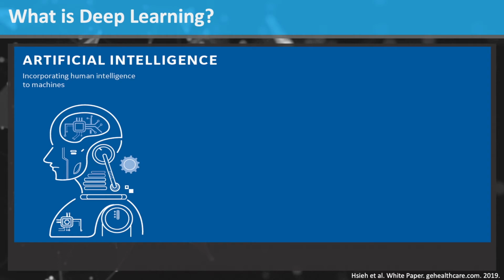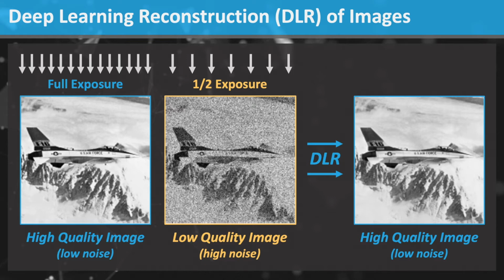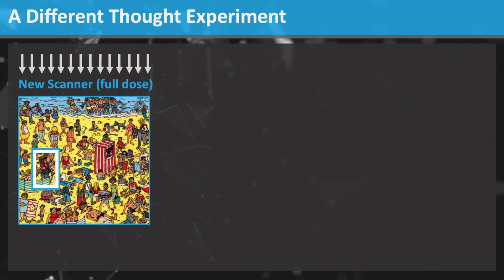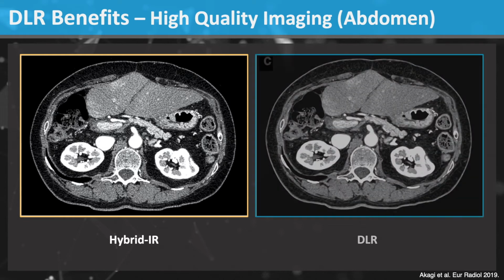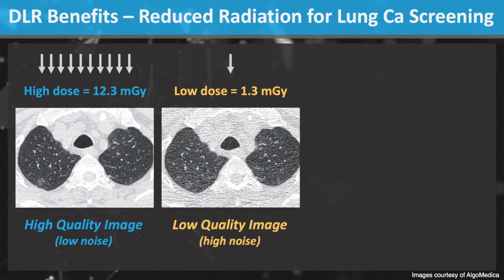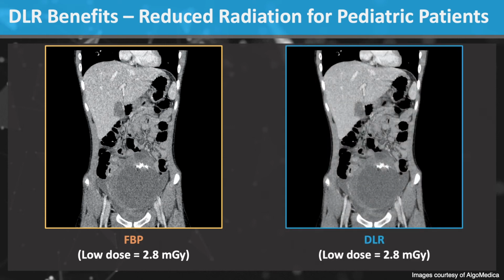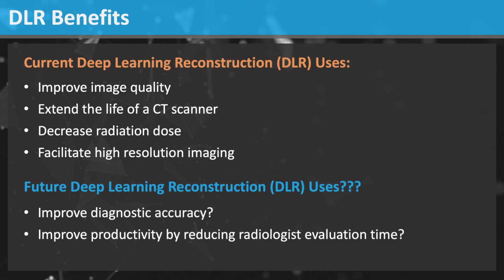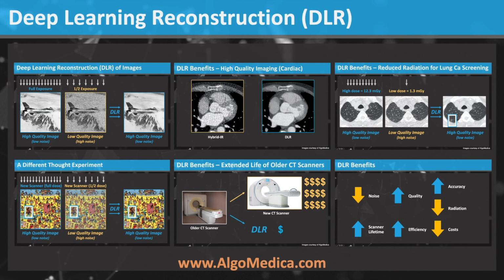Deep Learning in CT Processing: Talk by Dr. Andrew Smith.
Increasing Productivity and Clinical Decision Support Through Deep Learning CT Image Processing.

Dr. Andrew Smith, MD PhD
Assoc. Professor of Radiology at UAB